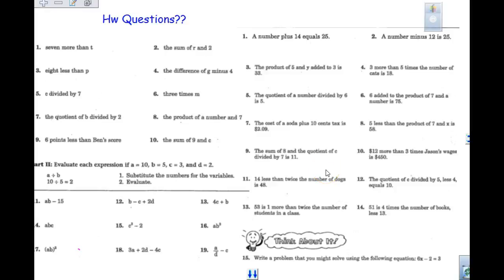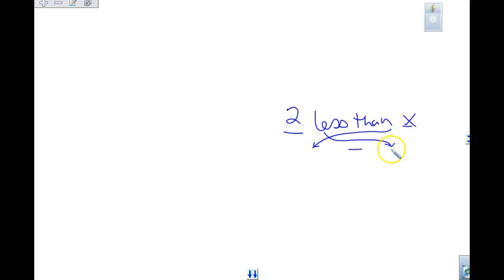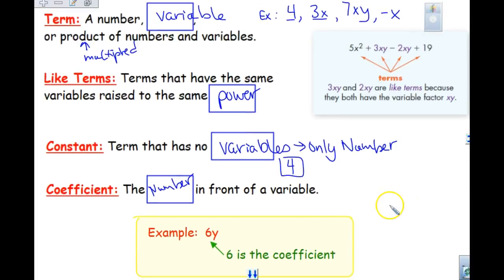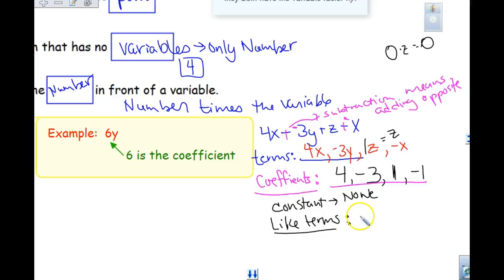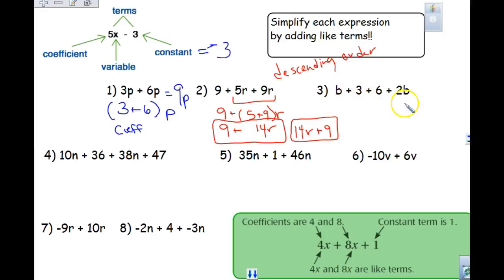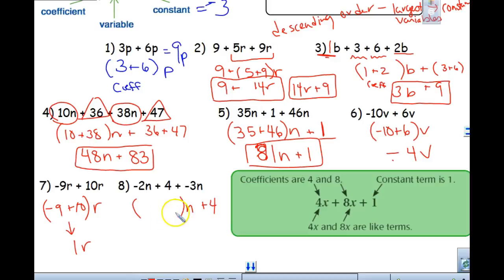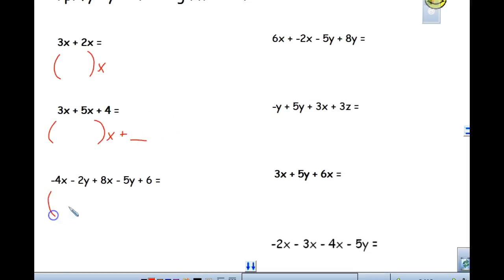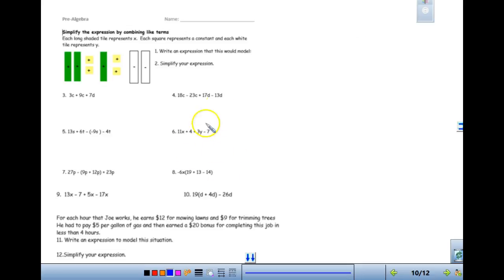C2 Pre-alg 2016